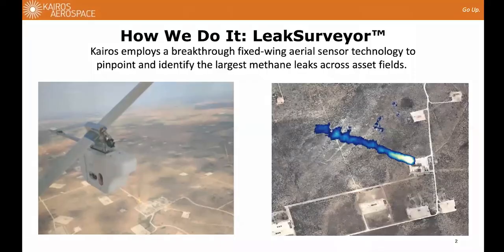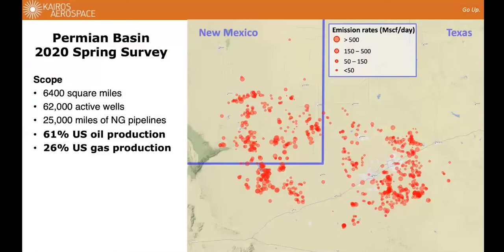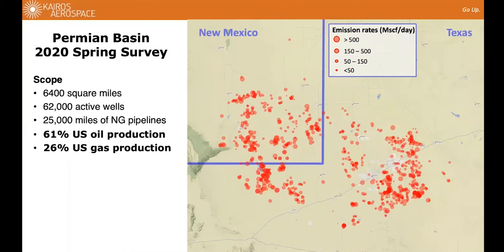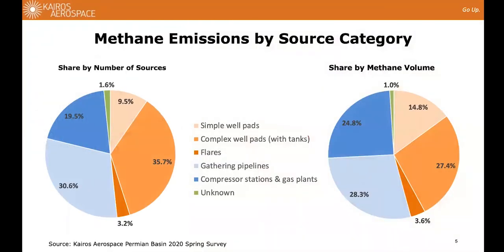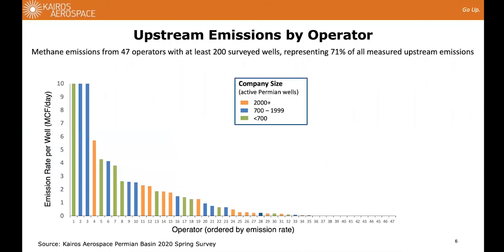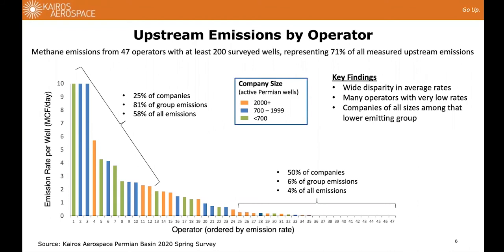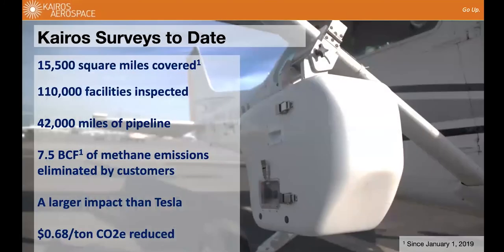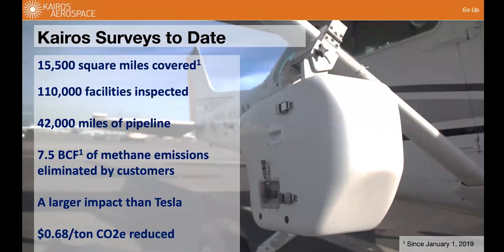Kairos Aerospace - PTAC | CRIN Virtual Innovation Showcase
Since 2013, Kairos Aerospace has provided a range of aerial solutions to oil and gas industry clients and stakeholders to better understand emissions and operational efficiency. Using the latest aircraft-based methane spectrometry, thermal infrared, and optical imaging technologies, Kairos’ proprietary data service identifies actionable opportunities for our customers to reduce emissions and improve field performance. To date, Kairos helped oil and gas operators reduce more than 7 billion cubic feet of methane emissions from oil and gas infrastructure in the United States and Canada.